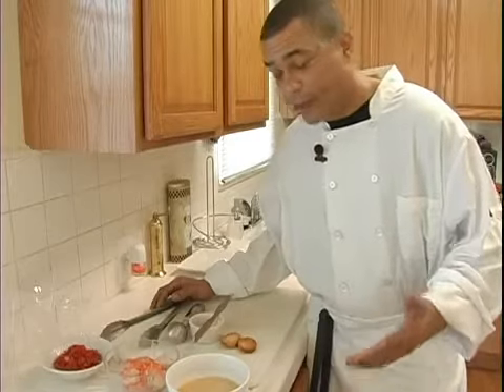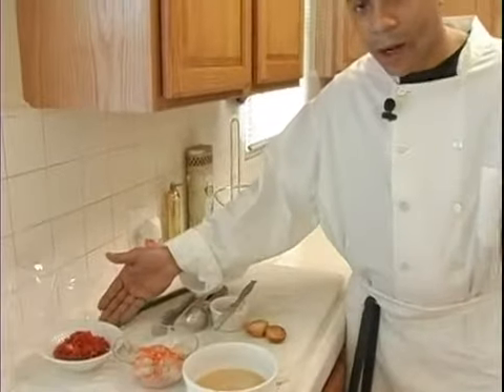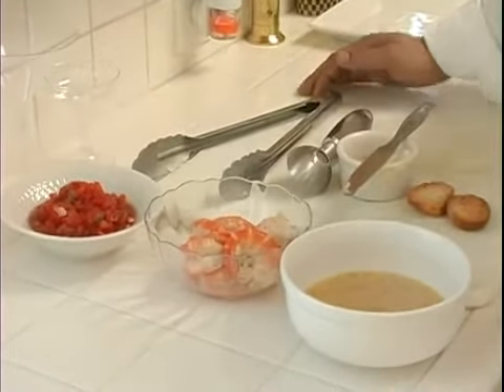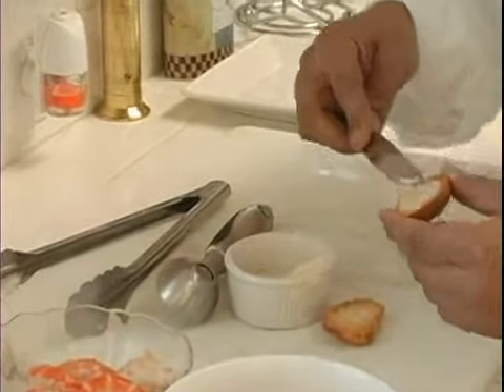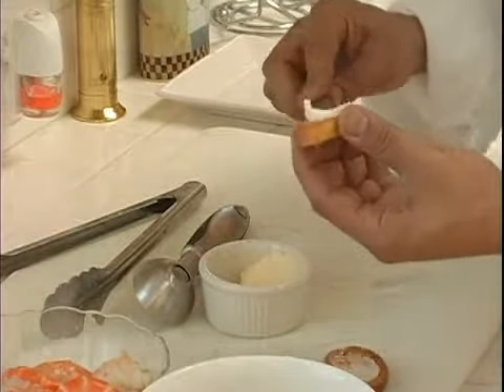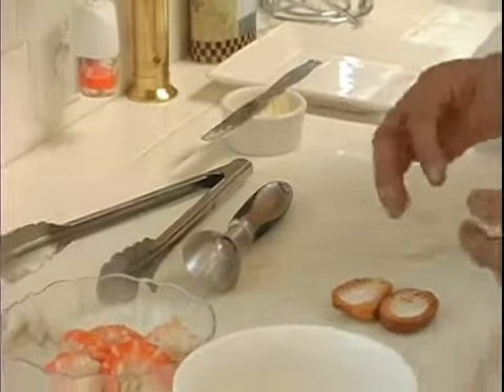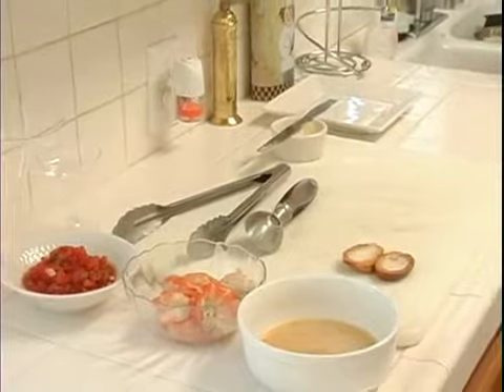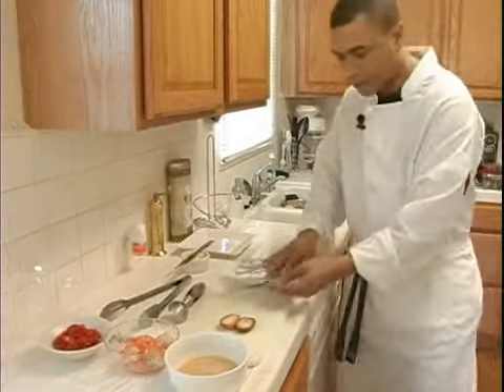How to Dress a Crostini for Ceviche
How to Dress a Crostini for Ceviche. Part of the series: Easy Ceviche Recipe. Learn how to dress a crostini for making some ceviche from our expert on cooking seafood in this free recipe video about making your own ceviche recipe at home.